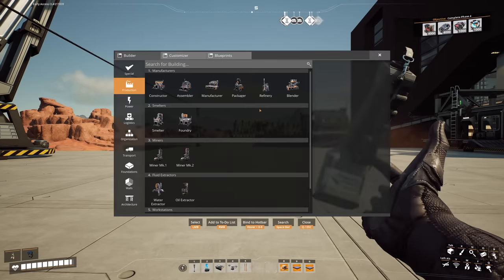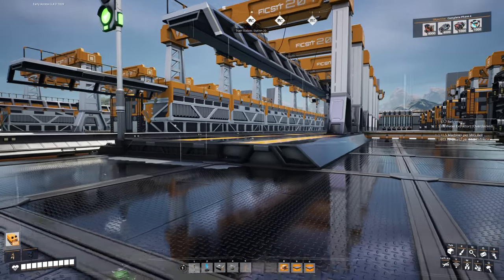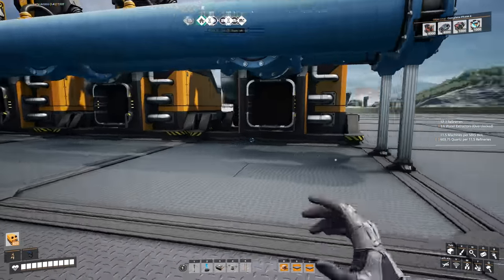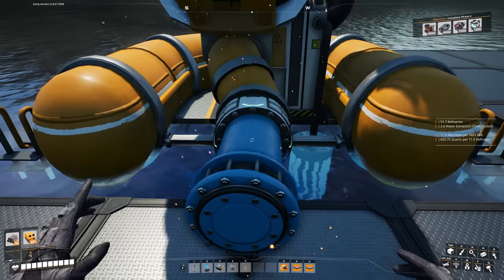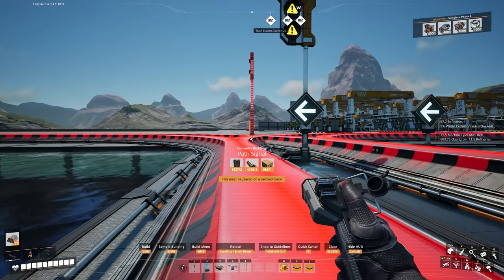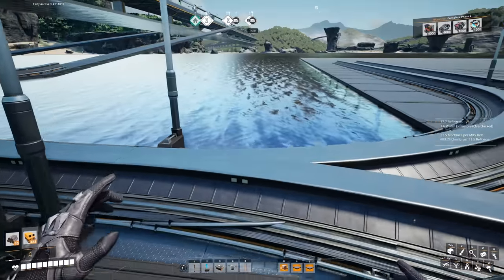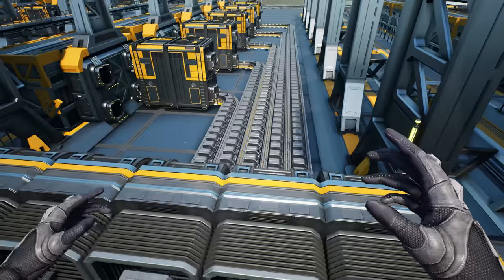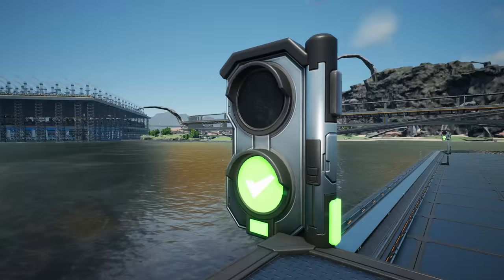This could have been a DISASTER!!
This could have been a DISASTER!! - In the Episode things go wrong because of a simple mistake we all do. Other then that we work on the water plant rebuild and re-doing the train to provide the empty cannisters there, so we can prepare for the next video were ill be creating the quartz factory

Pc Specs:
➤ CPU: AMD Ryzen 9 7950X
➤ Cooler: Corsair Hydro series 150i Elite
➤ Motherboard: ASUS ROG Crosshair X670E Hero (AM5)
➤ RAM: Corsair dominator platinum RGB 64GB 5600MHz
➤ GPU: Asus Geforce RTX 4090 OC 24GB GDDR6
➤ SSD1: 500GB Samsung 980 Pro M.2 NVME
➤ SSD2: 1TB Samsung 980 Pro M.2 NVME
➤ First Storage Drive: 4TB SEAGATE IRONWOLF PRO 3.5", 7200 RPM 128MB CACHE
➤ PSU: Corsair 1000W RMX series ultra quiet
➤ Capture card: Elgato 4K 60 Pro capture card
➤Case: thermaltake level 20 HT